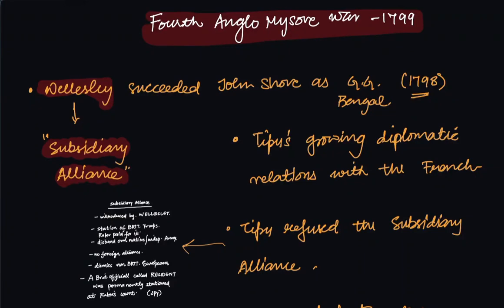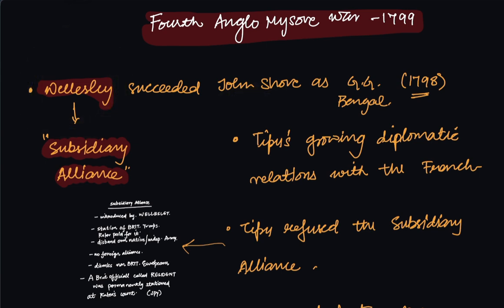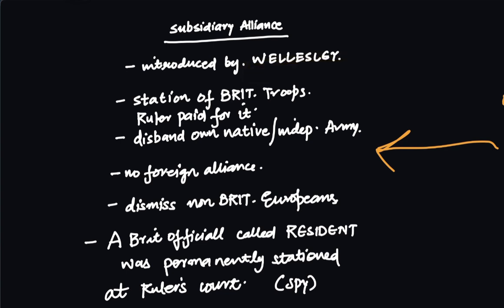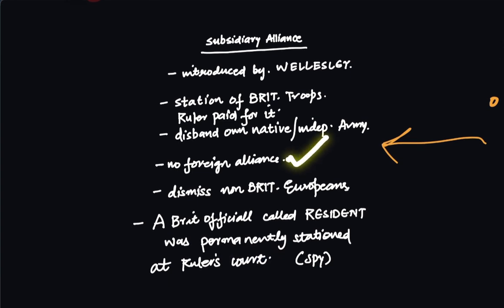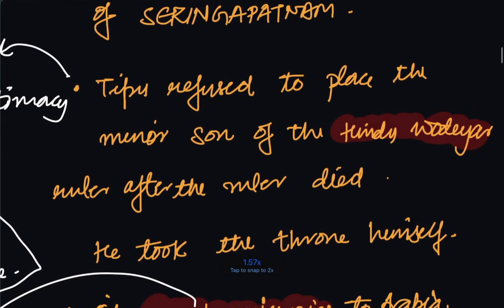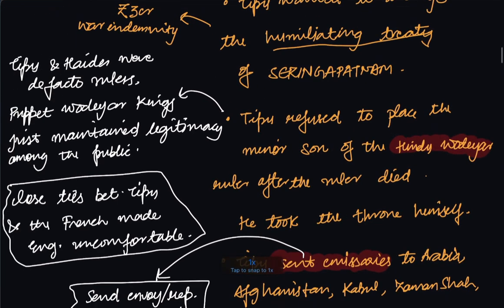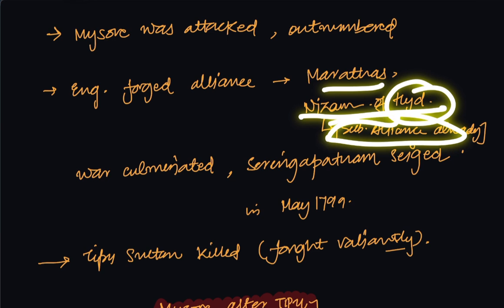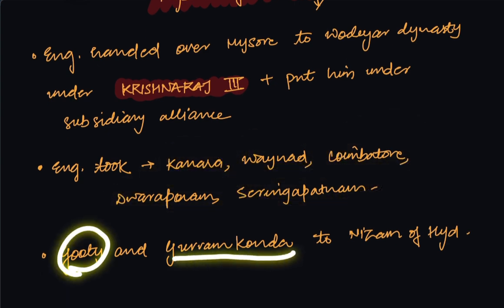Fourth Anglo Mysore War 1799 by Harsh Vardhan